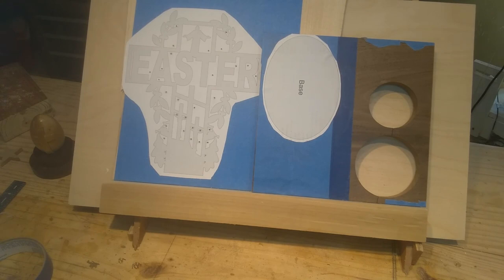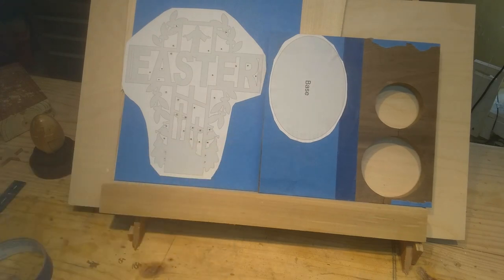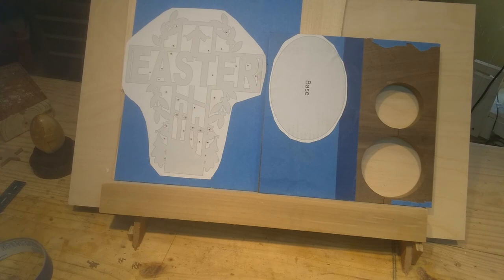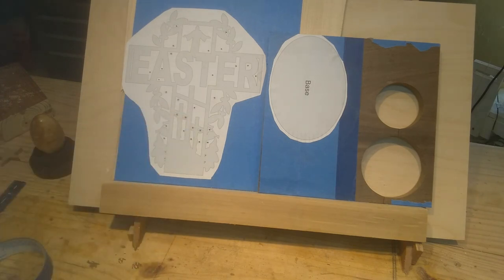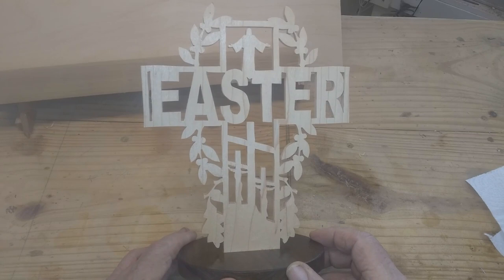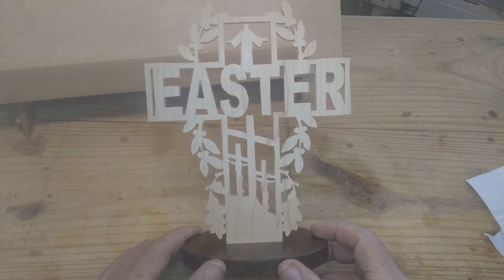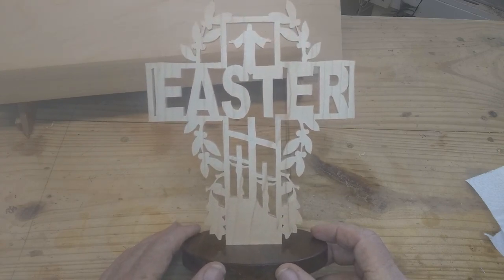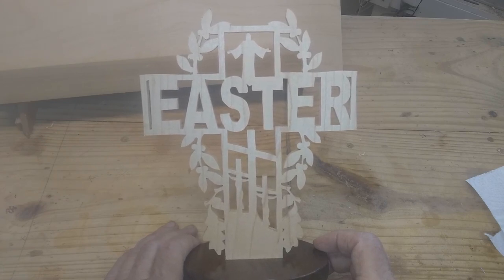A Steve Good Pattern For Easter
This project is a cross for Easter from a pattern from Steve Good

Link to book:

Flex pad sander and discs:

Sanding sleeves for inflatable sander:

Inflatable sander:

30 60 90 ruler

45 45 90 ruler

custom boxes

gear clocks
gizmos and gadgets